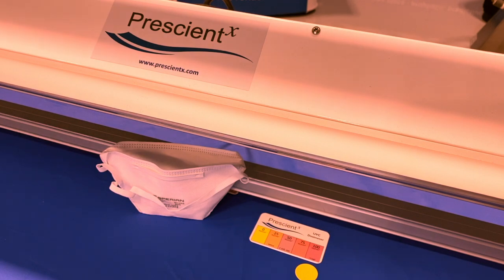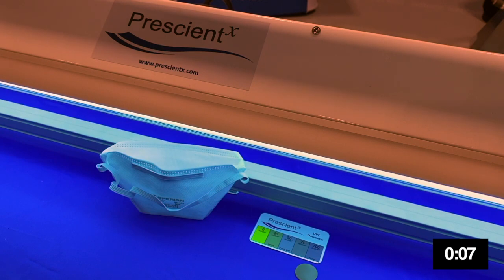Terminator CoV - Helping you to fight COVID-19